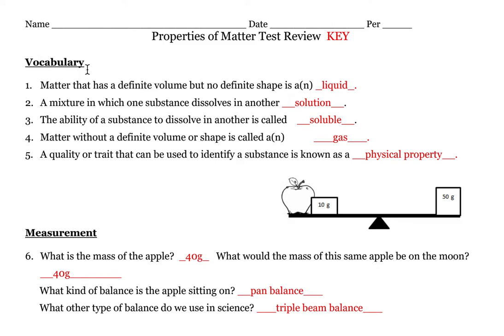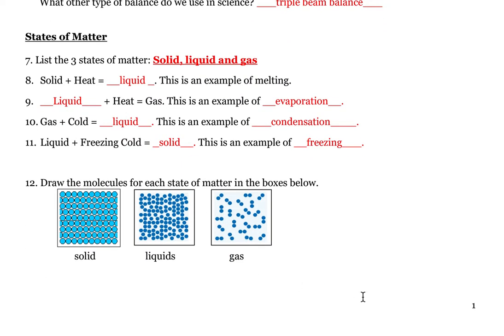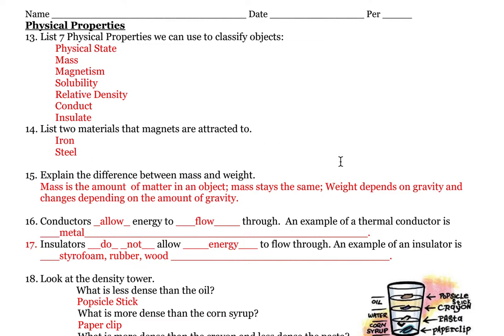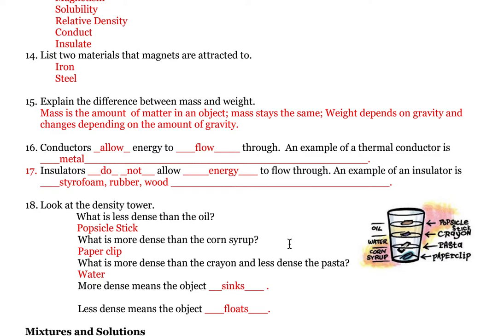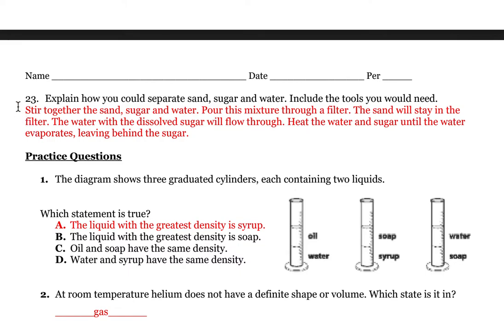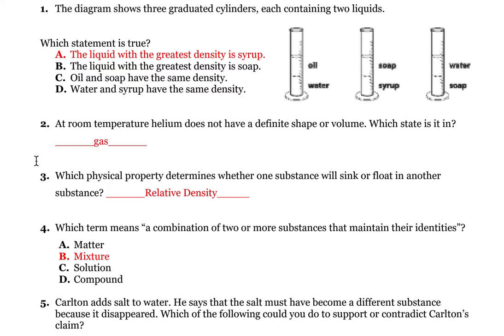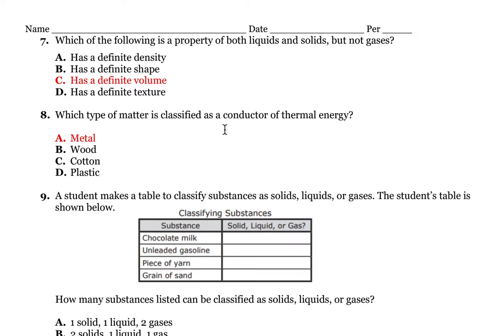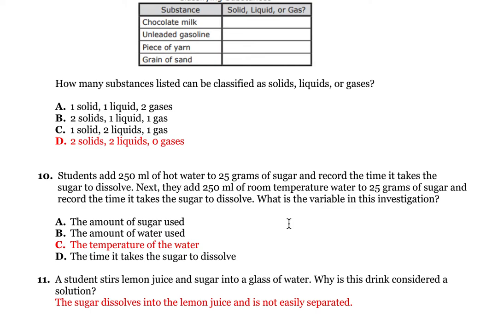Properties of Matter Test Review Answer Key